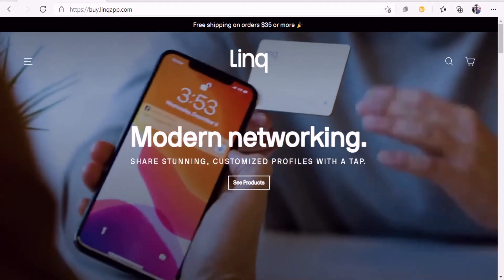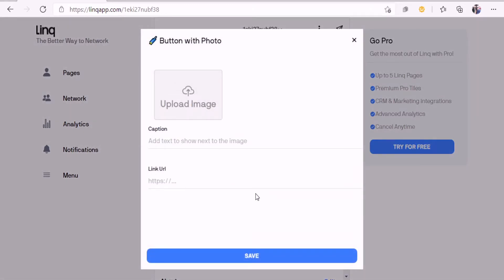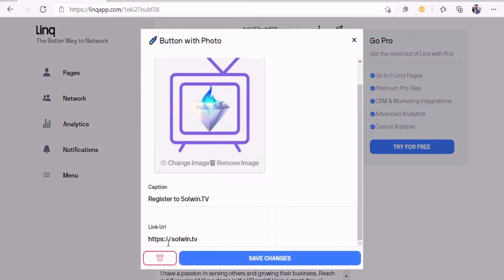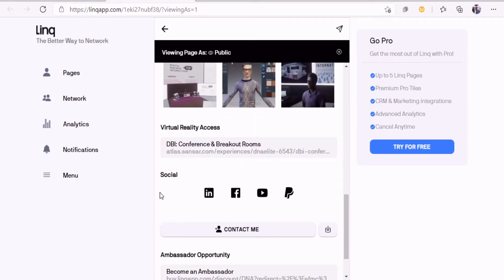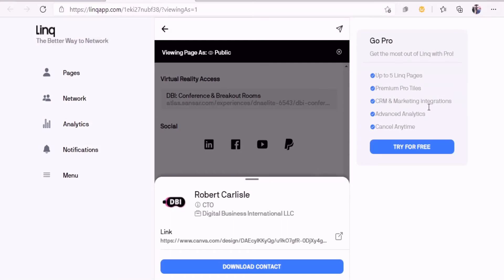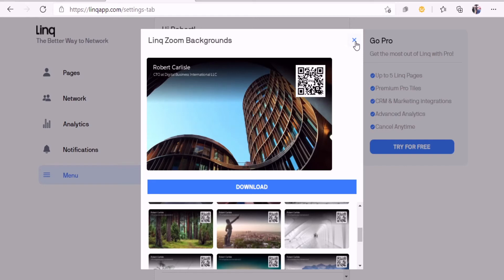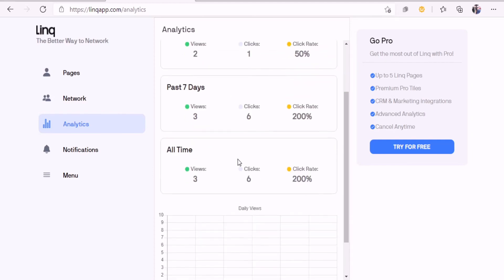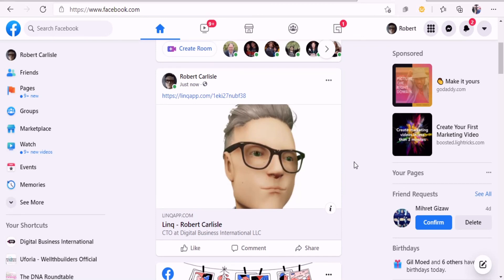Linq App Walk-thru